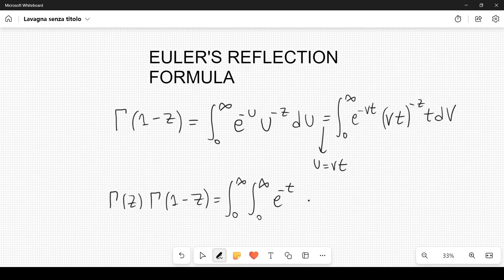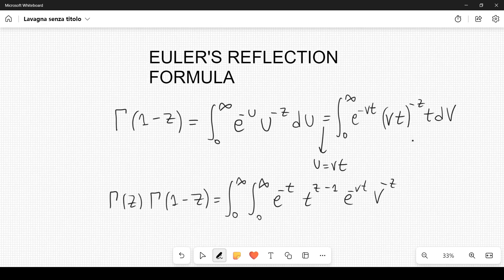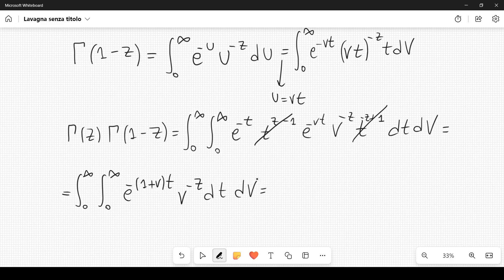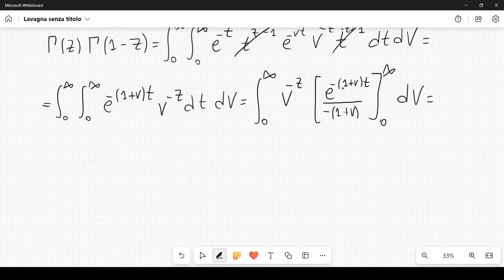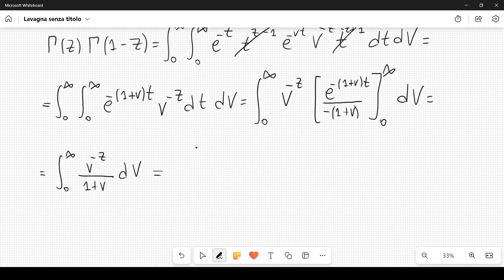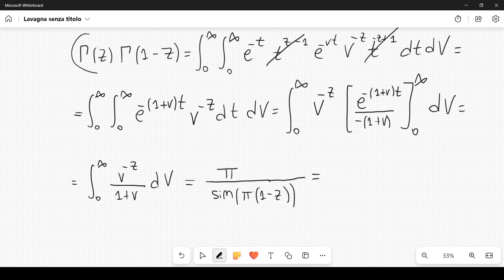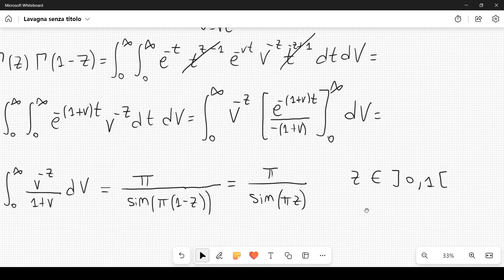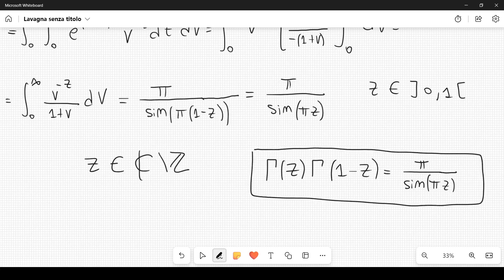Derivation of Euler reflection formula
In this video we derive the Euler reflection formula, using a result from the previous video.
In the future, the video will be part of a lecture series contained in the course called "Mathematical Theory of Complex Calculus".